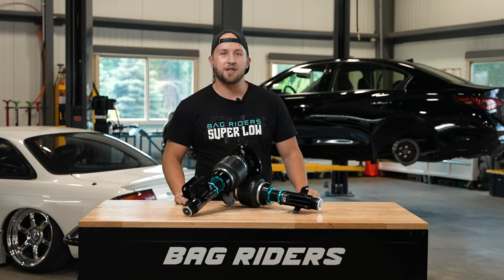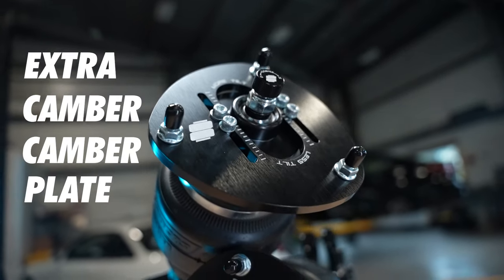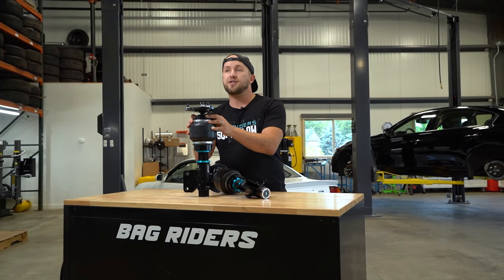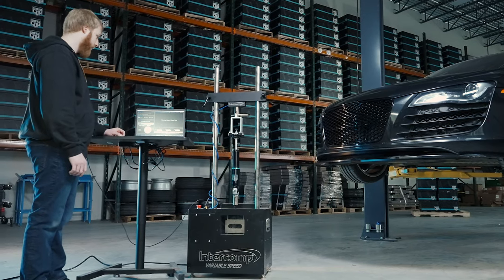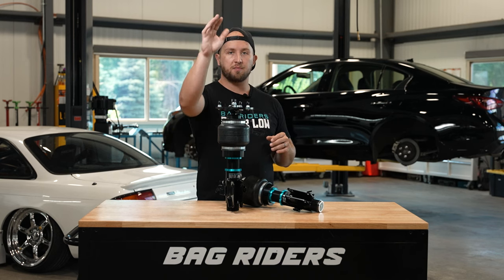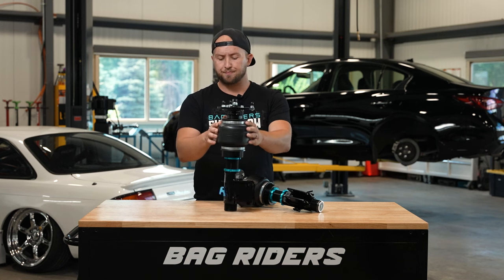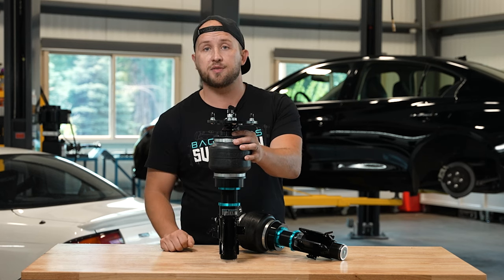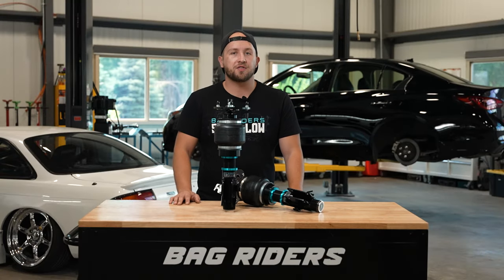Super Low Air Suspension by Bag Riders: Technical Overview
In today's video, John, the CEO of Bag Riders, is explaining tons of technical details about what makes Super Low different than other air ride options on the market. Check it out!
We hope you learn something about Super Low and what makes it unique. This product is our pride and joy. Countless hours have been spent to ensure the best ride quality at lower drive heights. We hope you love it as much as we do. If you have any questions at all, let us know!

Contents of this video:
0:00 - Intro
0:21 - What is Super Low Air Suspension
0:34 - Super Low is built by enthusiasts, for enthusiasts
1:03 - Super Low Air Suspension Camber Plates
1:43 - Super Low Air Suspension Dampers
2:20 - Super Low Radial Bearing
3:35 - Super Low Thicker Damper Rods
3:50 - Super Low Bags
5:22 - Quality testing of all Super Low bags
5:49 - Super Low Air Suspension Adjustability
6:17 - Super Low Air Suspension Testing
7:18 - Super Low Air Suspension is a perfect fit for every car
7:58 - How to contact Bag Riders